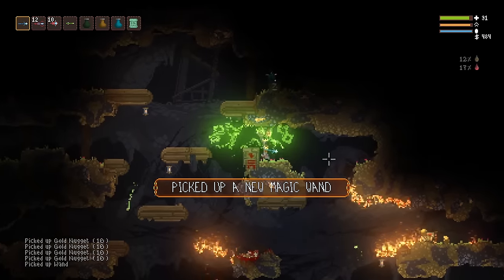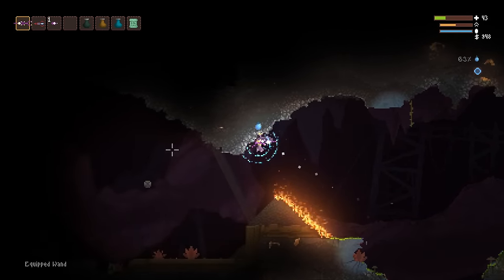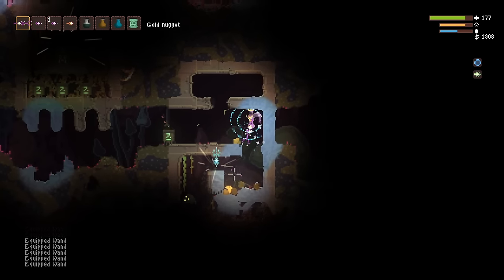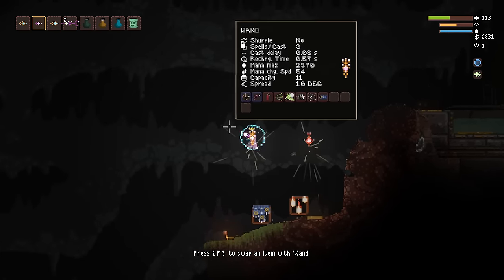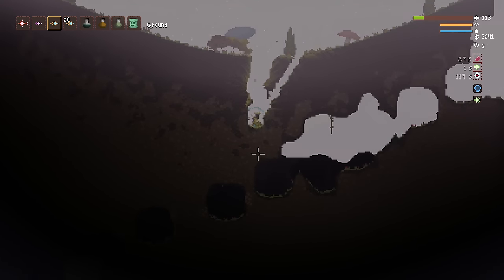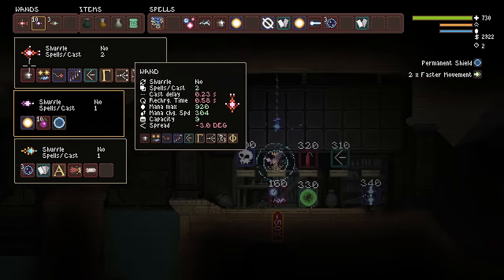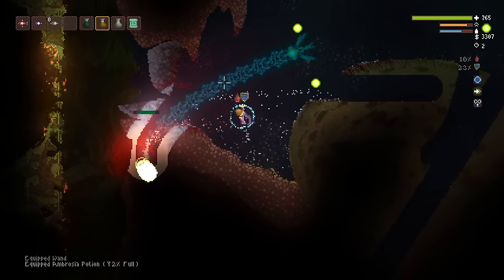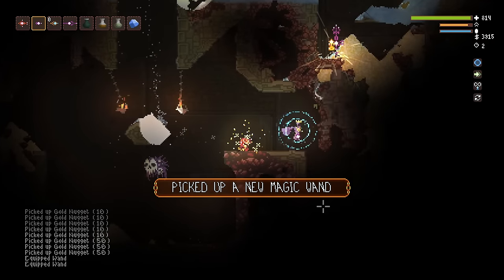Learn how to find, assess and build good wands in Noita (Full Run)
This is an unedited wand build guide that is essentially just a constant stream of thoughts as I play the game in an efficient manner. There are boss kills, great spells and even an unlucky crash!